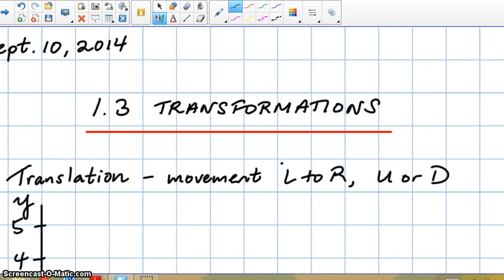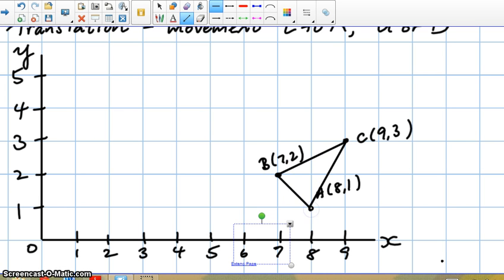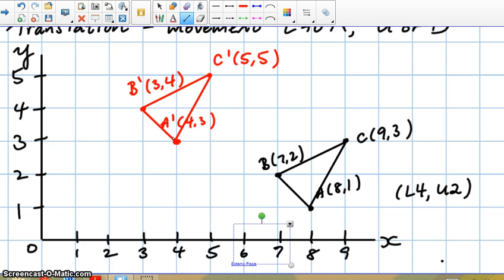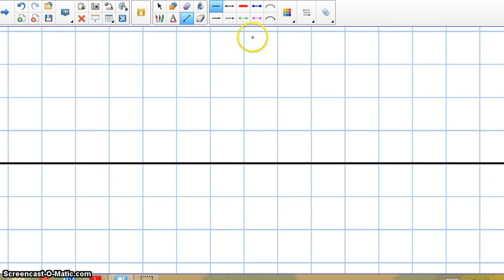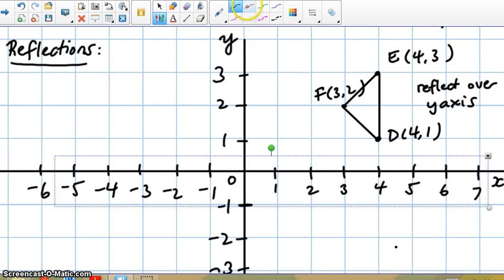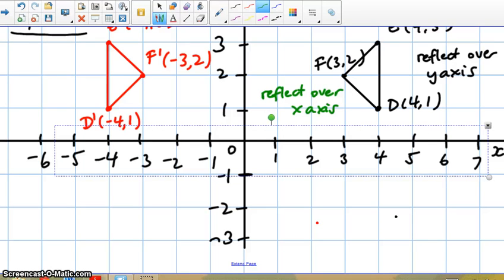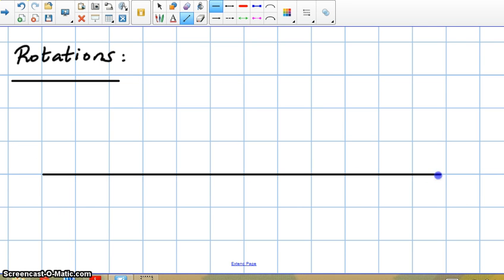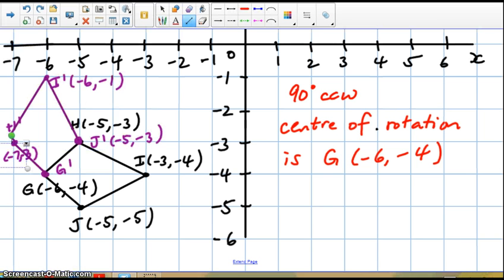Math 7 Unit 2 Lesson 2.2 notes on transformations